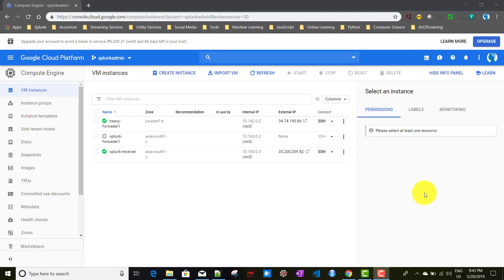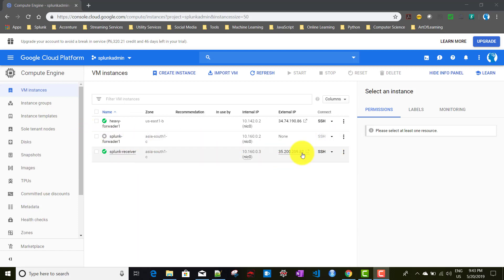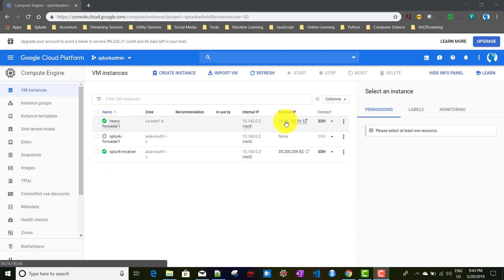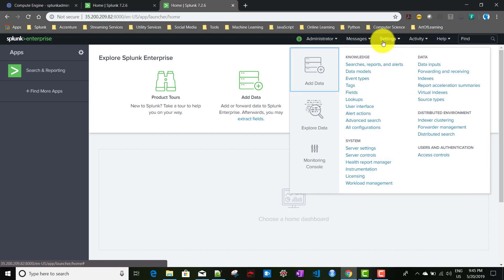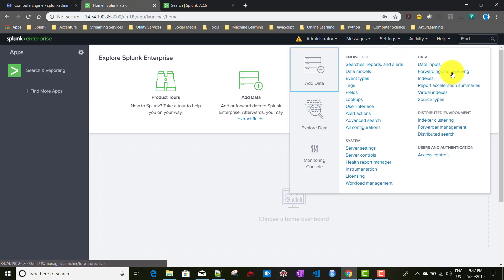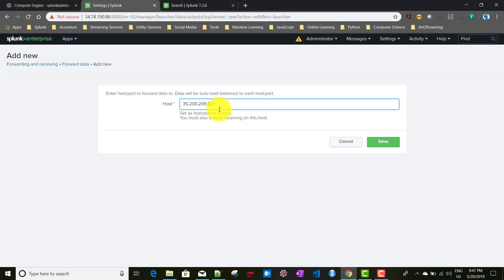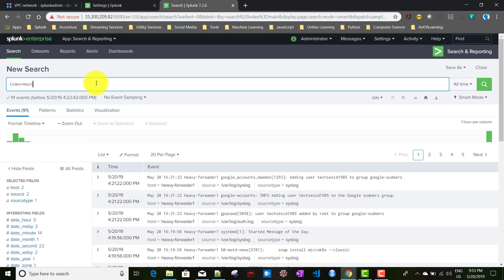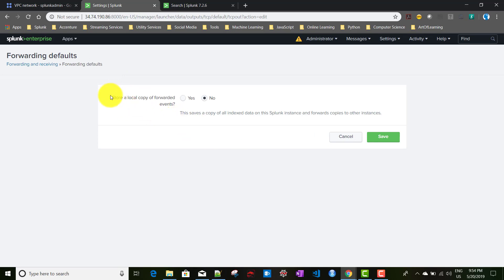Splunk Heavy Forwarder Setup and Configuration for single instance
In this video I discussed about how to setup heavy forwarder in Splunk.